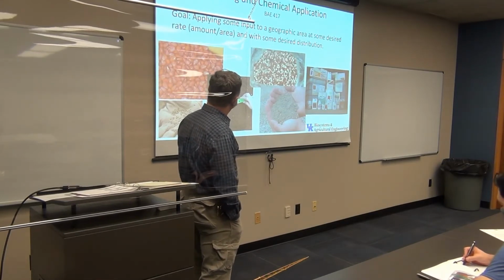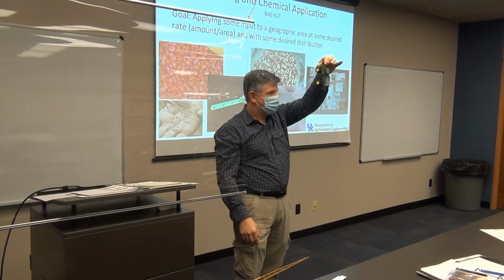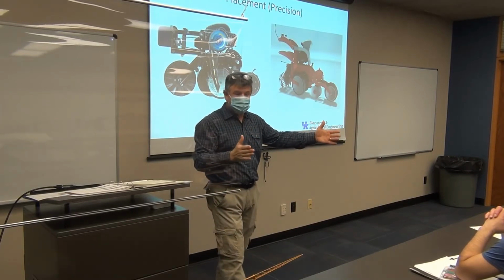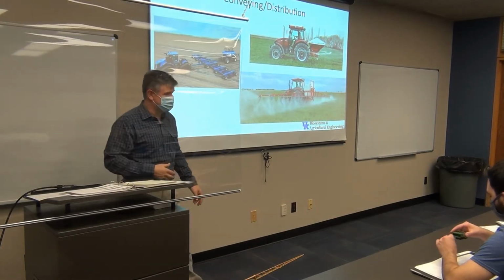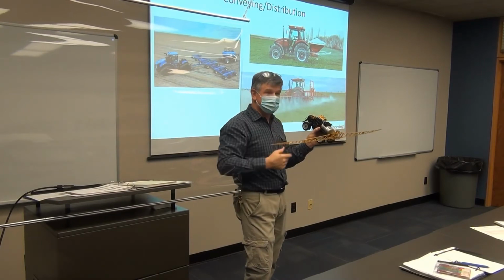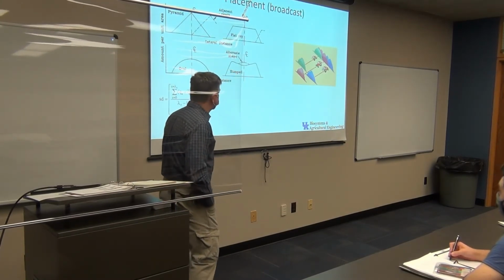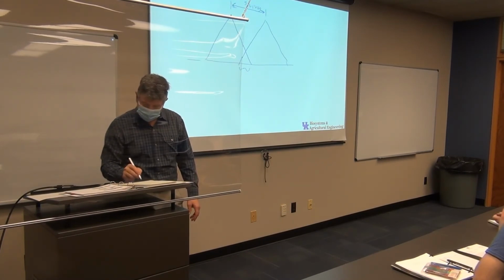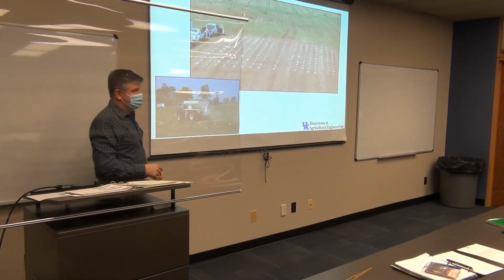BAE417 Lecture from 10/26/2020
BAE417 Lecture from 10/26/2020 on material application.